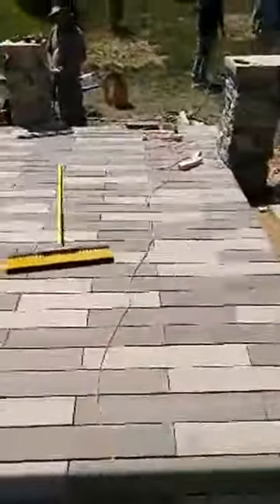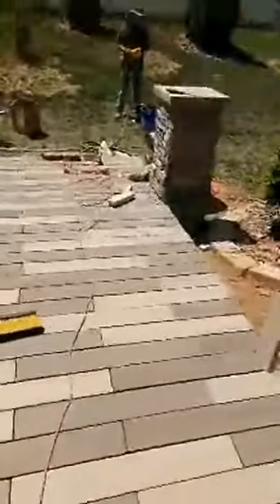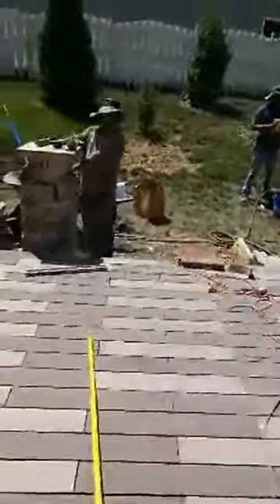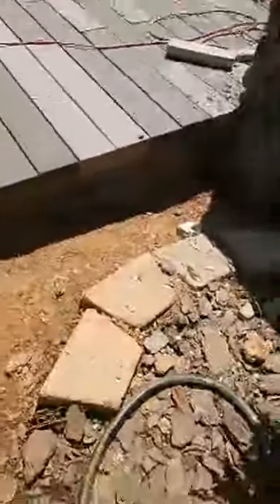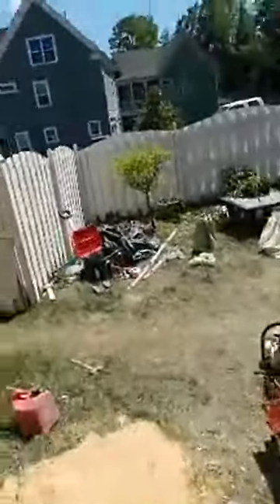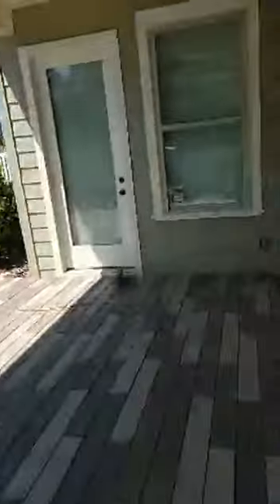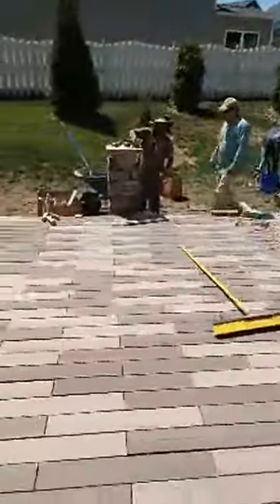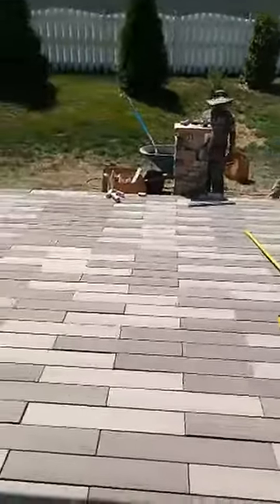Almost Done Hot Tub Coming Tomorrow